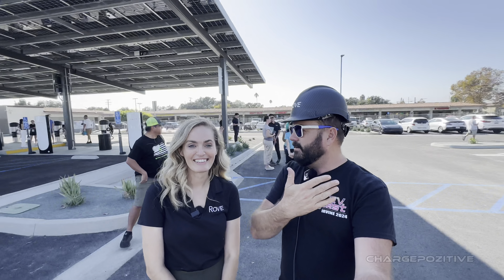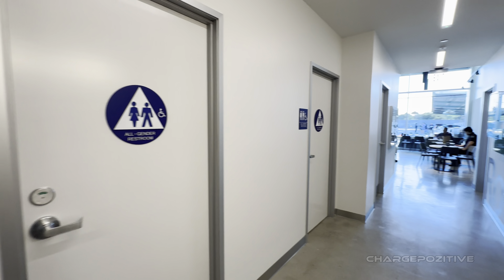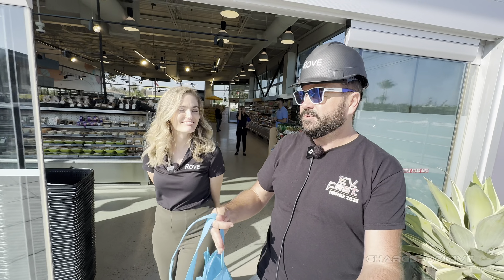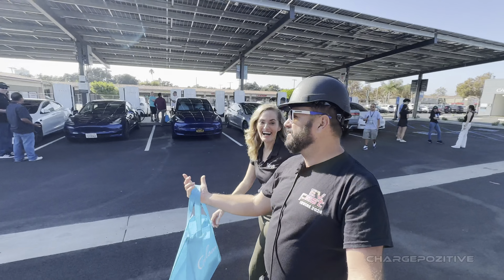ROVE EV Charging - Full Service Charging Station for ALL Electric Vehicles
Come with me on a FULL TOUR of the FIRST Full Service charging station made for ALL EV's to charge. In addition to 28 V4 Tesla Superchargers and 12 CCS chargers there is a 24/7 lounge with free wifi and bathrooms.  During business hours ReCharge by Gelson's is open for coffee, fresh food, snacks and groceries. Rove hosted SoCalEV's for a preview night. Check it all out here!

0:00 ROVE EV Charging
0:34 Pluging in
1:29 Charging for ALL EV's
1:53 Full Tour of Rove Charing
2:09 40 DC Fast Chargers
2:32 On site amenities / Car Wash
2:59 Lounge / Bathrooms
3:24 ReCharge by Gelson's Grocery Store
4:33 Fresh Coffee
4:49 Future Rove Locations
5:39 SoCalEV's Night Event
6:54 360 Camera Fun
8:54 Tesla Light Show
9:35 Where are we?!
9:50 Opening Oct 15th